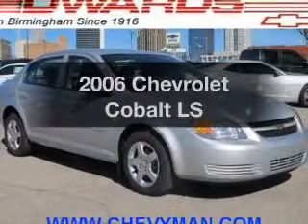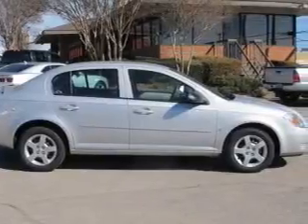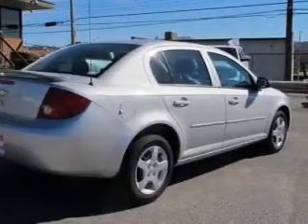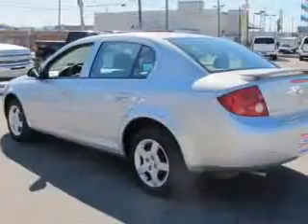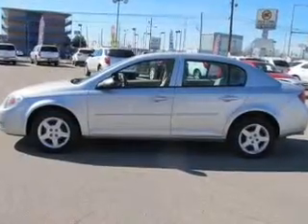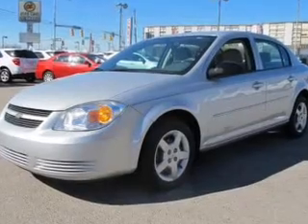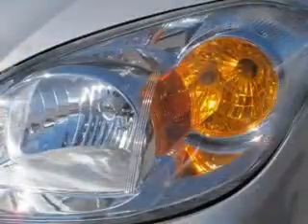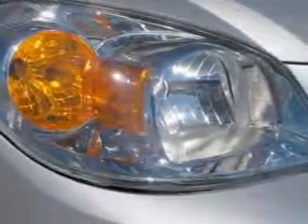2006 Chevrolet Cobalt - Birmingham AL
Year: 2006
Make: Chevrolet
Model: Cobalt
Trim: LS
Engine: 2.2 liter inline 4 cylinder 16 valve
Transmission: Automatic
Color: Arrival Blue Metallic
Mileage: 39880
Address:
1400 Third Ave. North